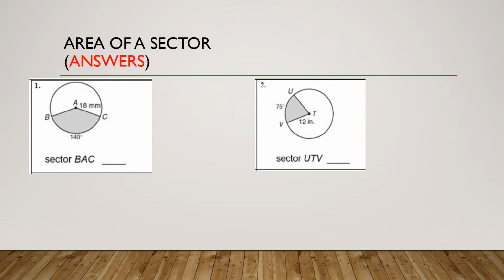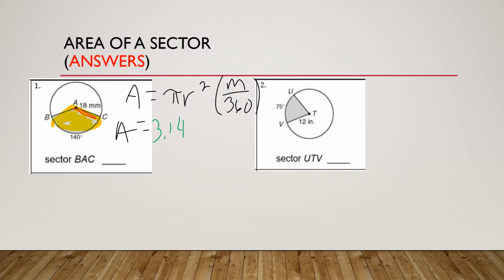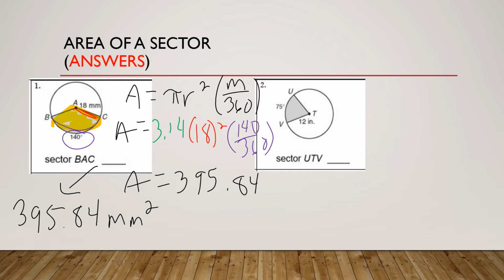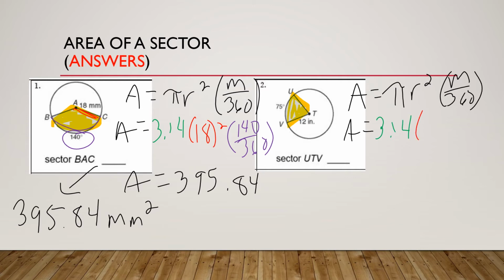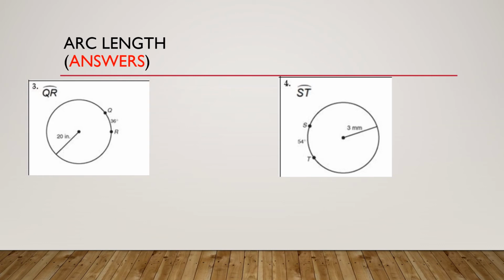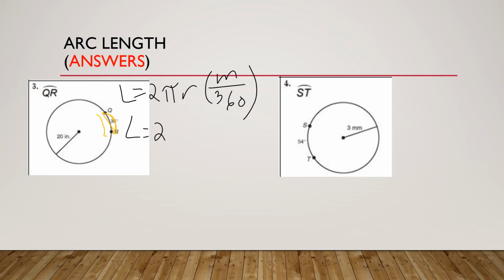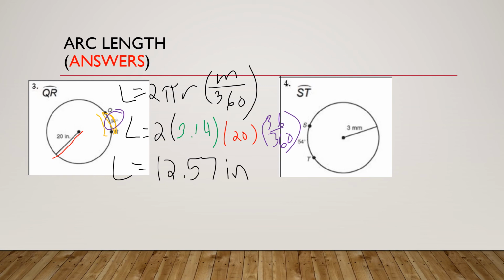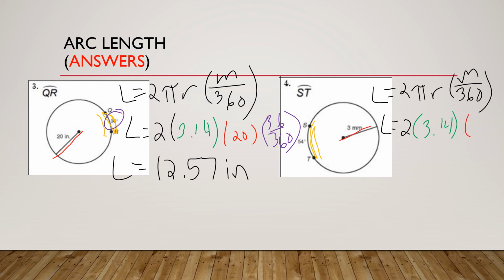Area of Sector and Arc Try It Section vo